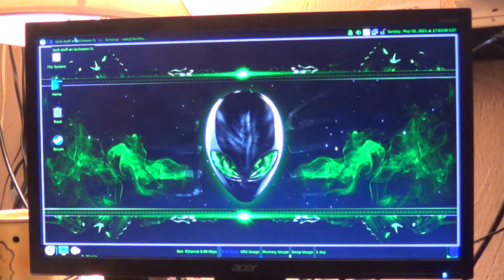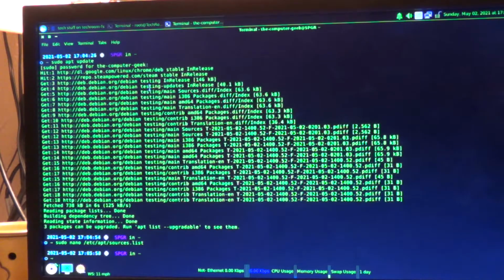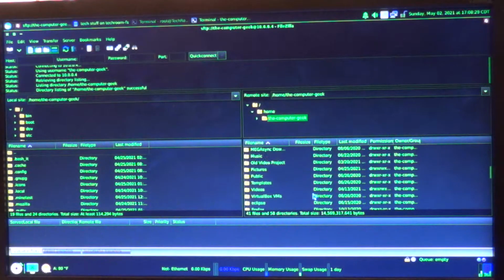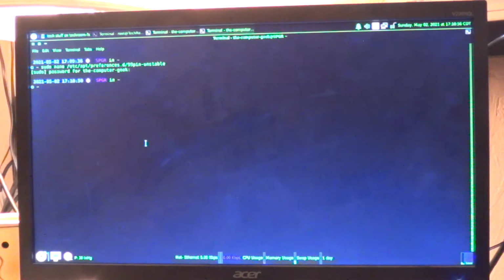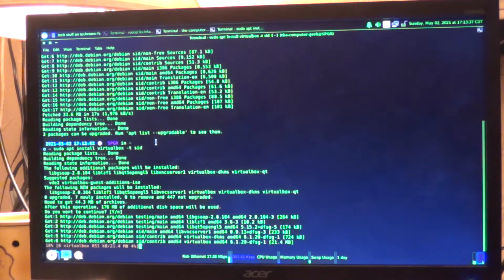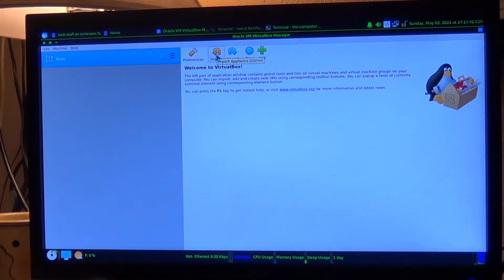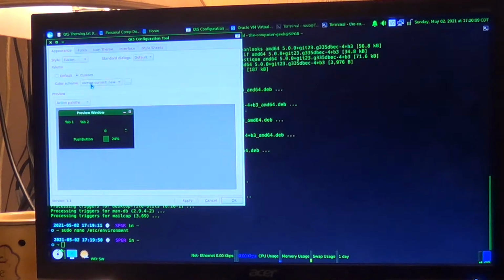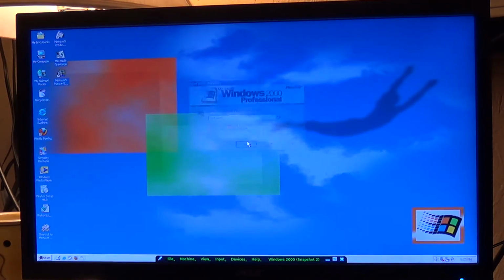Installing VirtualBox on Debian Testing (Old Video - Archived)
How to install VirtualBox on Debian Testing and have the DKMS modules actually stick around through kernel upgrades.

Recording Date: Sunday, May 2, 2021
Processing Date: Friday, May 7, 2021
Render Date: Friday, May 7, 2021
Upload Date: Saturday, May 8, 2021
Publication Date: Saturday, May 8, 2021
Camera(s): Sony HDR-CX220
SD Card: Samsung U3 128GB MicroSDHC
Screen Recorder(s): N/A
Editing Software: Kdenlive

Other Thoughts: This camera likes to overexpose LCD monitors and make it look like garbage.